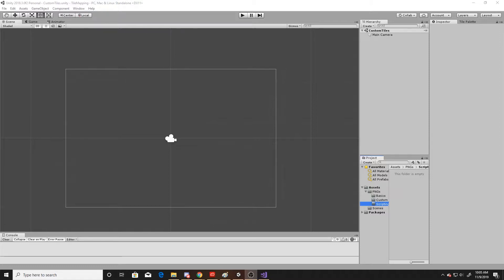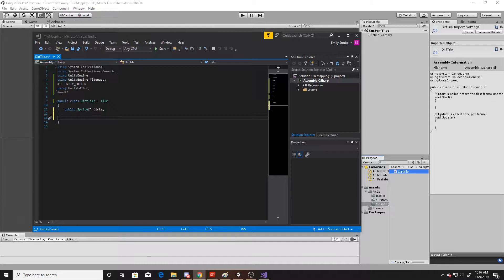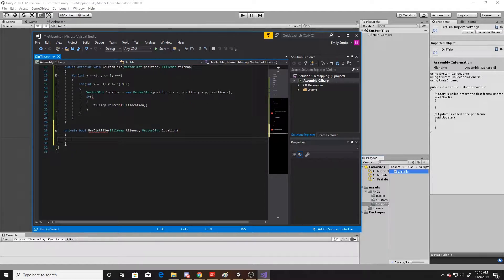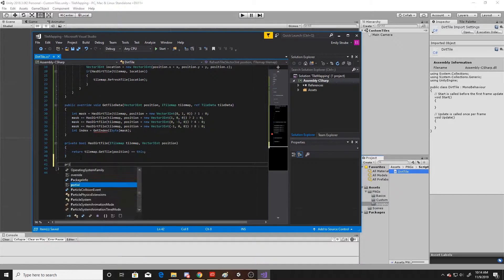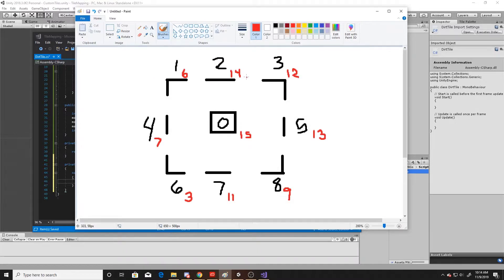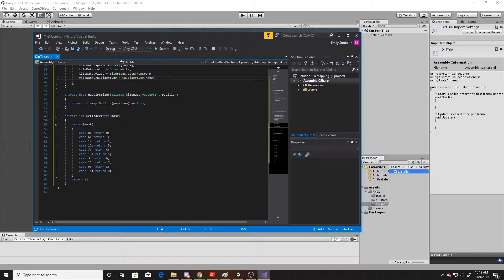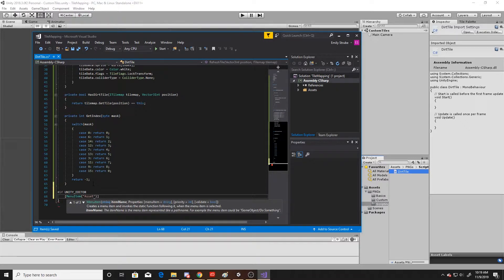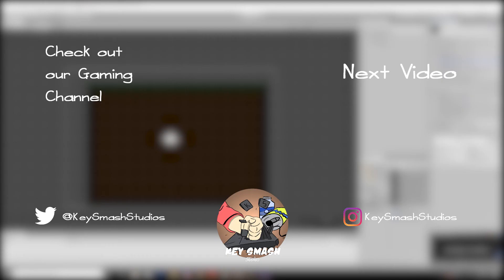Unity Scripting Tiles | Tile Map Series Part 2 | Make 2D levels fast!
Emily talks about how to script with the Unity Tilemap system.  Let us know down below if you have any questions!